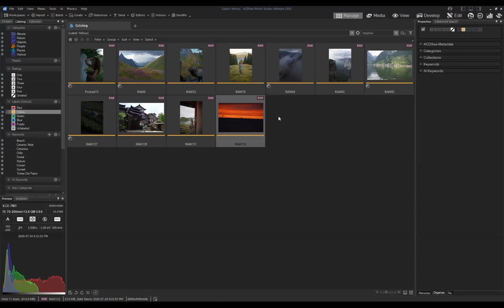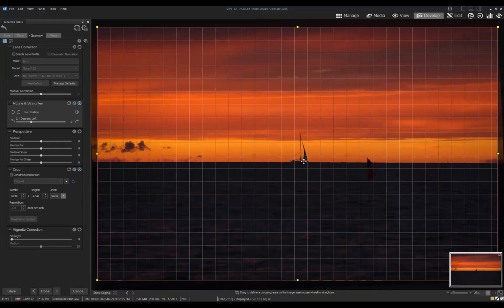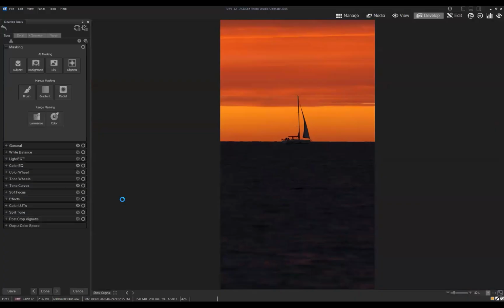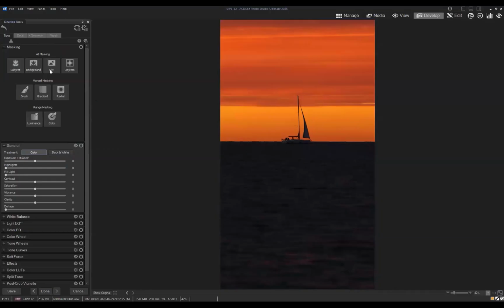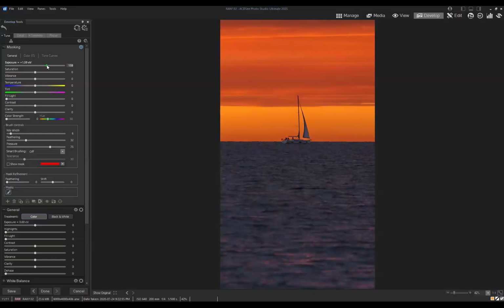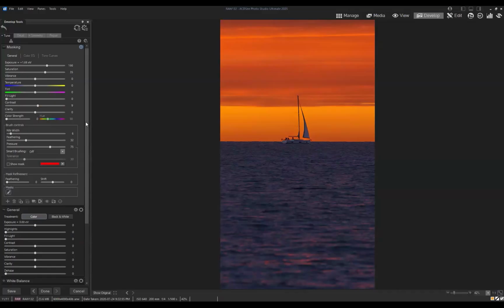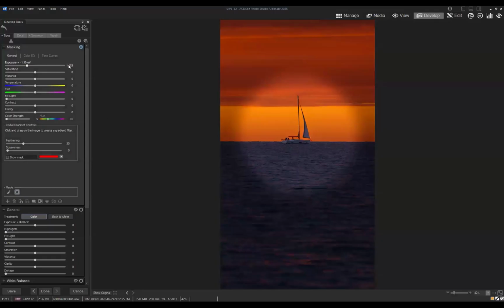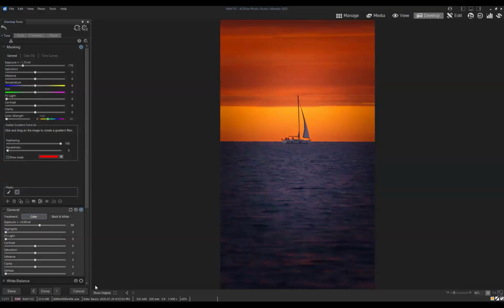Photo Editing Basics using ACDSee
In this beginner-friendly session, Rodrigo shares a simple photo editing workflow focused on Geometry and Lighting—two essential steps to enhance your images.

All edits are done in Develop Mode using ACDSee Photo Studio Ultimate 2025.

This is a short excerpt from one of our free live workshops. If you'd like to join the next one, come be part of our community at ACDSee Connect